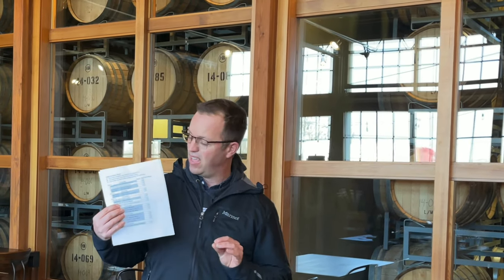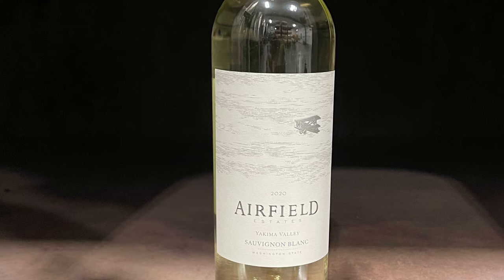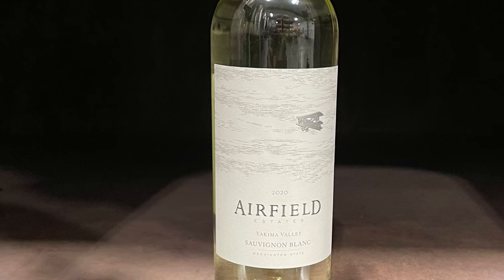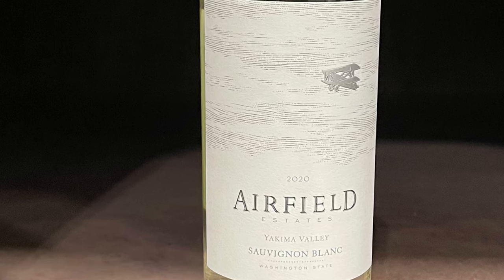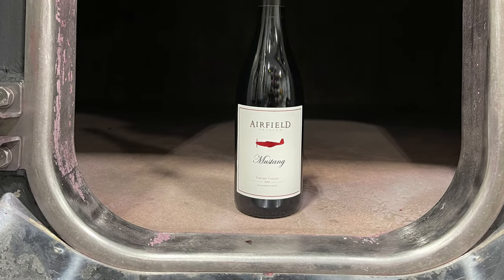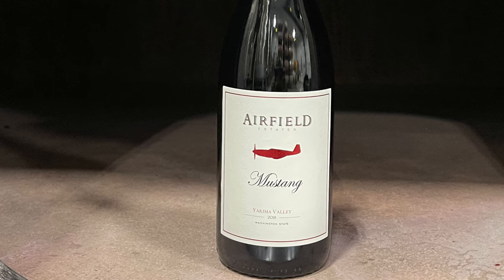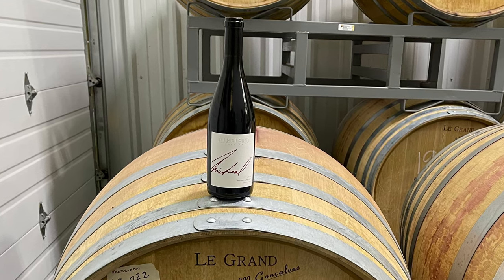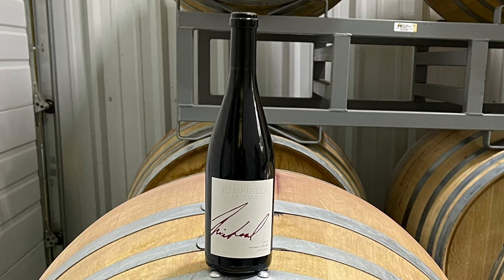Monthly Wine Tasting Panel at Airfield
One of the great parts of being a winemaker is obviously tasting wine!  I invite you to join the Airfield team as we evaluate 18 wines prior to submitting them for reviews.  I present you with my top 5 run down in the second half of the video.